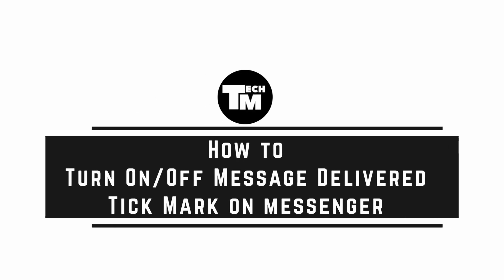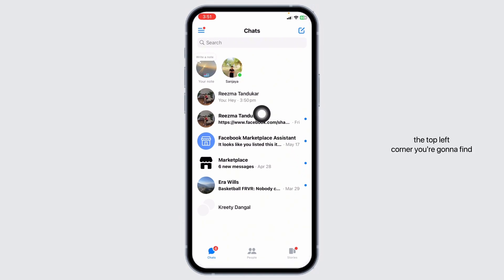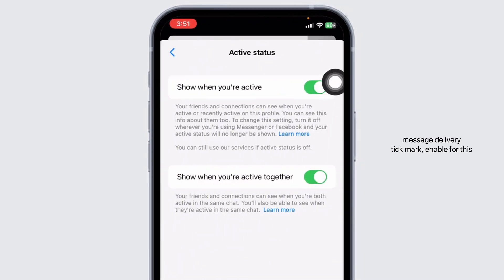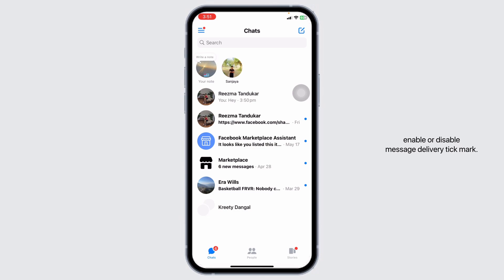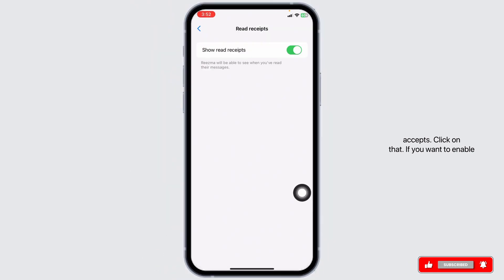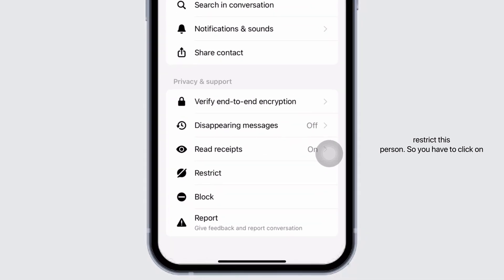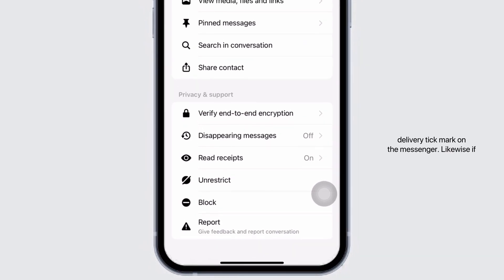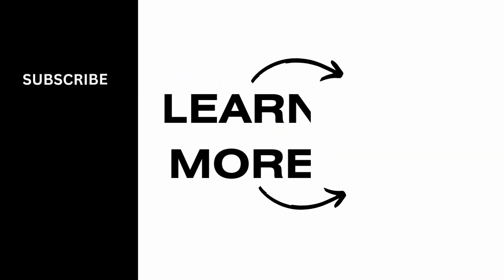How to Turn On/Off Message Delivered Tick Mark on Messenger (100% Working)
How to Turn On or Off Message Delivered Tick Mark on Messenger (2024 Guide)

Curious about how to manage message delivery indicators on Messenger in 2024? This tutorial provides a step-by-step guide on how to toggle the message delivered tick mark on or off in Messenger settings. Learn how to control the visibility of message delivery confirmation for a more personalized messaging experience.

In this tutorial:
0:00 - Introduction
0:15 - How to Turn On or Off Message Delivered Tick Mark on Messenger (2024 Guide)

Discover how to easily customize message delivery indicators in Messenger to suit your preferences with this practical guide. Manage your messaging privacy and visibility effectively.

Optimize your Messenger experience today with this straightforward tutorial!